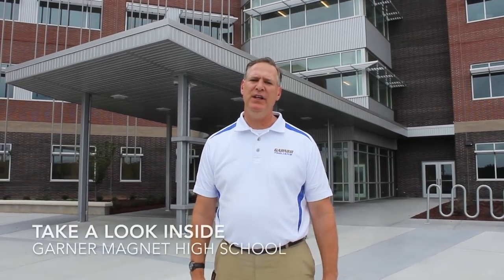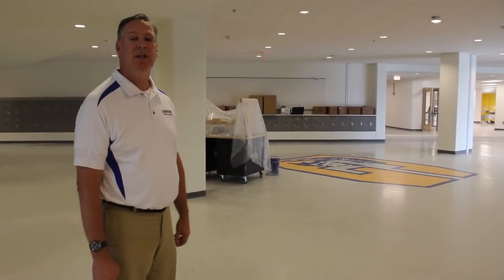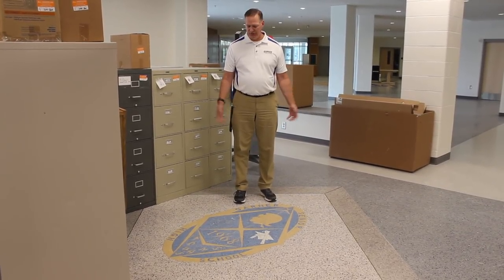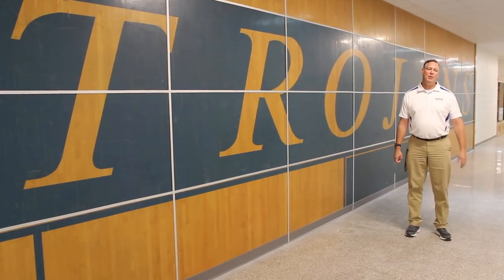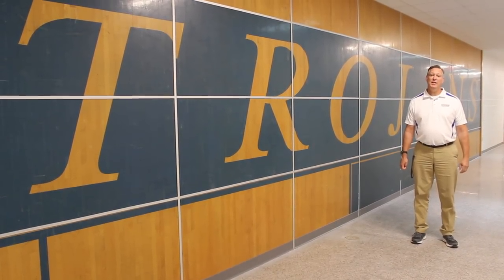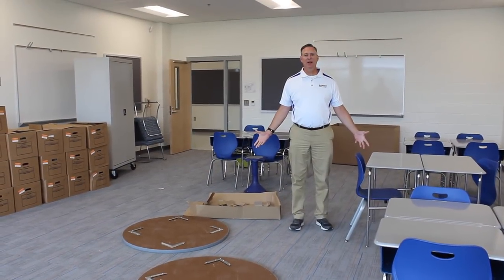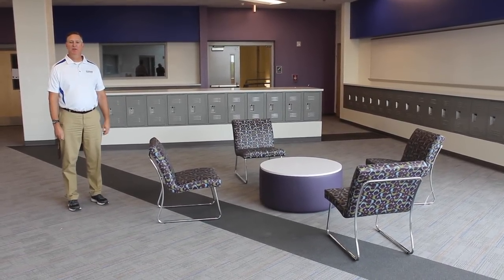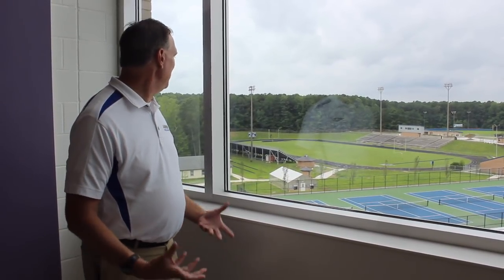Garner Magnet High, Take a look inside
Principal Carter Hillman takes you a tour of the new facility at Garner Magnet High School.